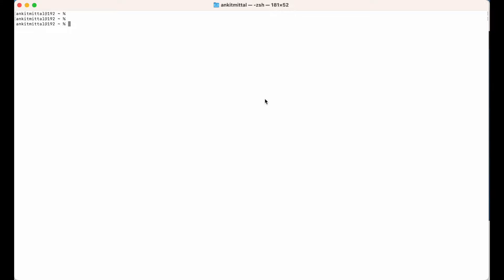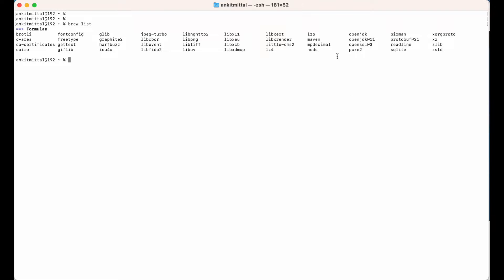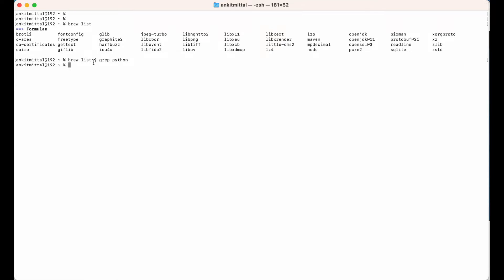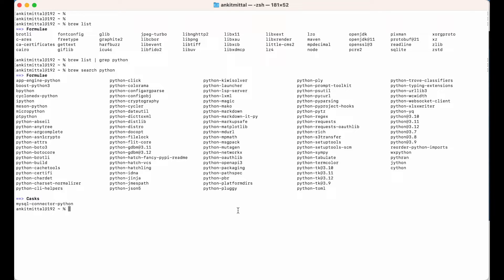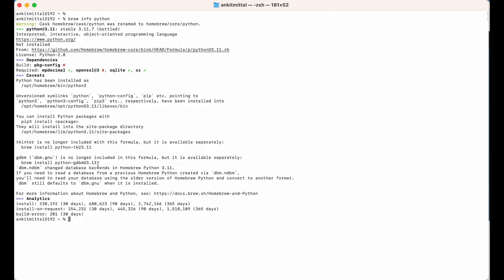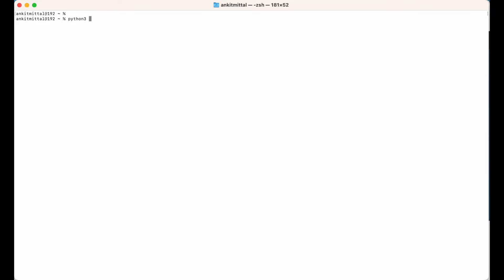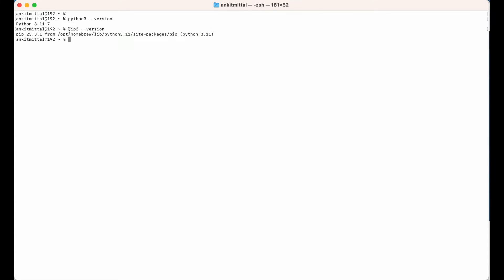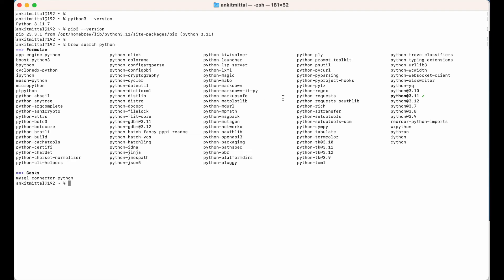How To Install Python On MacOS Using Homebrew | Install Python 3.11 | Mac M1 | Mac M2 | Mac Pro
In this video, I have shown the steps to install Python 3.11 on mac M1 using brew.
The step would be same for all mac systems like: Mac M1, Mac M2, Mac Pro or any other Mac System.
Also, the steps would be same for intel chip or silicon based Mac Systems.